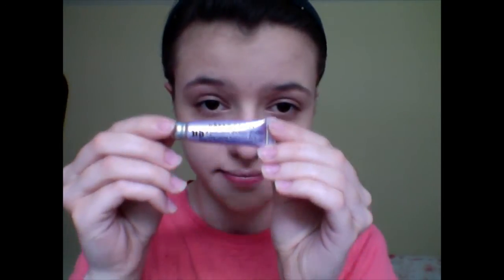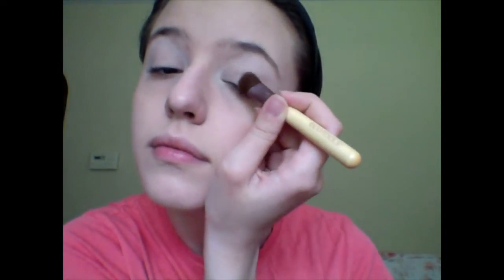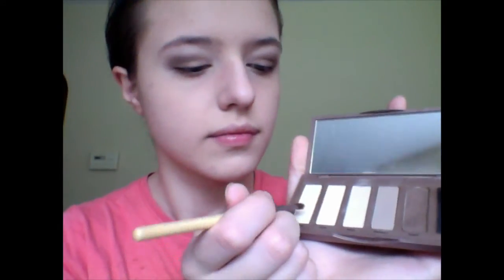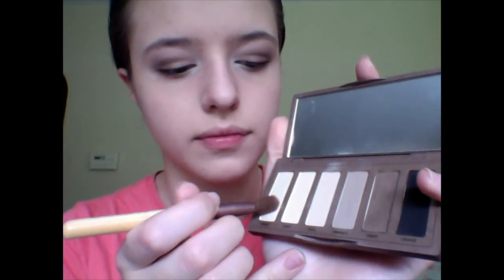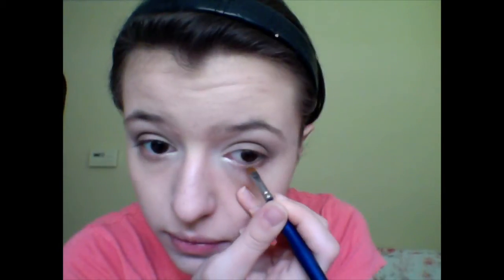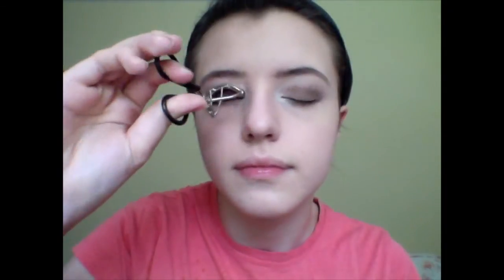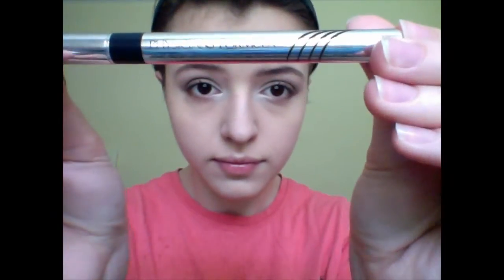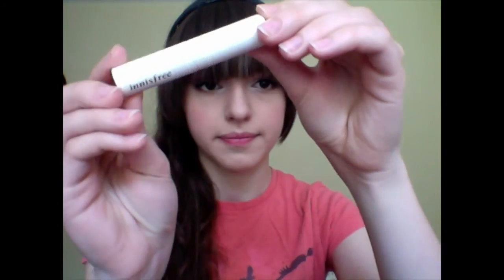Makeup Tutorial - Sweet & Neutral Eyes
BRUSHES::
ecoTOOLS 6 Piece Essential Eye Set

FACE::
Innisfree No Sebum Mineral Primer
Belleme BB Cream - Ivory
Skin Renew Anti-Dark Circle Eye Roller - Sheer Tint
Tony Moly Cats Wink Clear Pact - Light Beige
Silk Naturals Blush - Charming

EYES::
Physician's Formula 2-in-1 Lash Boosting Eyeliner + Serum
Cover Girl Lash Perfection Mascara - Very Black

LIPS::
Innisfree Eco Real Color Lipstick - #4 Spring Flower Pink

Hey everyone! I'm back with my first makeup tutorial! This is MakeupFerYoo!!
Okay, first off, sorry the quality of the video isn't great. I'm trying to get a new real video camera for myself, but for now I'm stuck with using my macbook.
Second, I'M SORRY THAT I SOUND LIKE MICHELLE PHAN. lol It wasn't on purpose. This was my first time doing a voice over and I felt awkward. lol

ANYWAY, okay so lately a lot of my friends have been asking how I do my makeup, and I realized that a lot of normal teenage girls just don't really know where to start on this stuff. So this tutorial is geared more to beginners. And I'm not saying this is the "right" or "only" way, it's just the Abby way! I basically use this same formula almost every time I do my makeup. So, yeah, that's how I do it! enjoy, and if you have any questions, just ask :D

Here are some tips for those who don't have a huge makeup collection, and are on a budget!:
You don't have to use the same palette that I used if you don't have it, since it's a bit pricey at $27. You can use any brown/neutral eyeshadow you have, or if you need to buy something, Coastal Scents sells a warm neutral palette of 88 colors currently on sale for 11.95!!! Lots of colors for super cheap.
Or if you don't need quite that many, they also have one with 28 larger shades for 10.95.
Both of these have some pretty close dupe colors of the Naked Basics palette, so I definitely suggest taking a look.

Also, if you don't want to use all these fancy brushes, that's fine. lol. Up until a couple months ago I was just using one eyeshadow brush and one eyeliner brush. I do love my brush set though and I find it really helpful. You can get it for 7.99 here:
And actually, my eyeliner brush is just a flat paintbrush.
If you're just looking for one or two cheap brushes, e.l.f has some nice $1 brushes!

Oh, and Primer/Base are not ESSENTIAL, but they really do make a difference. The Urban Decay Primer Potion that I use is a travel size, and it's lasting me a pretty long time. For me, the $12 it's sold at is worth it.
But also e.l.f. has a primer. I haven't tried it, so I can't exactly vouch for it, but you can check it out!

If you're new to makeup and still working on building your makeup collection, I hope this helped! :)
-Abby